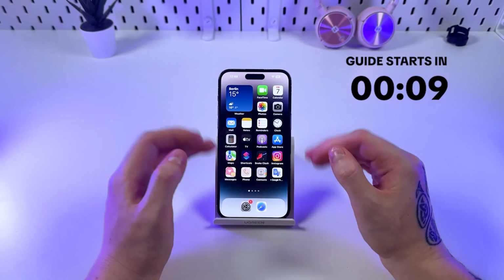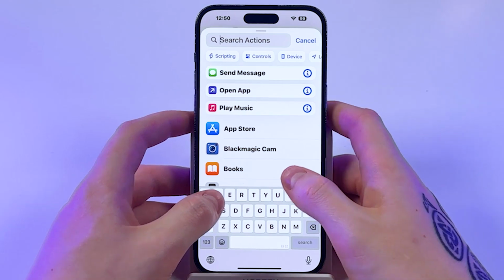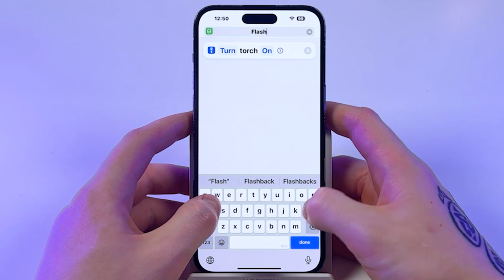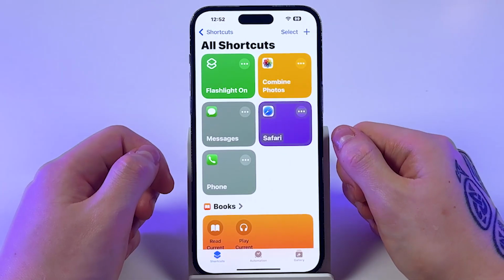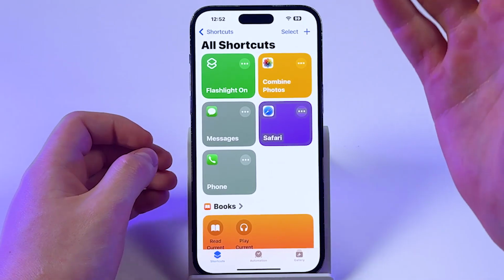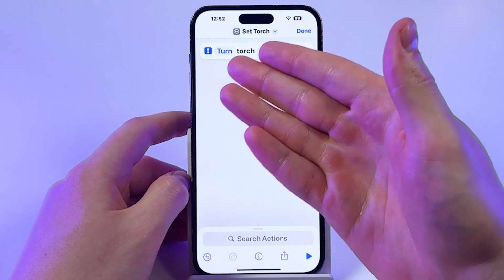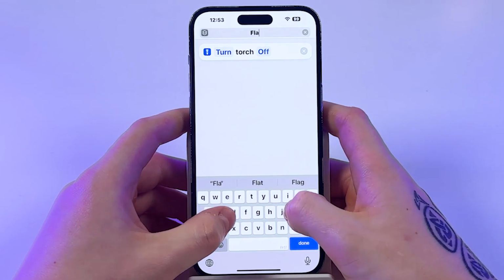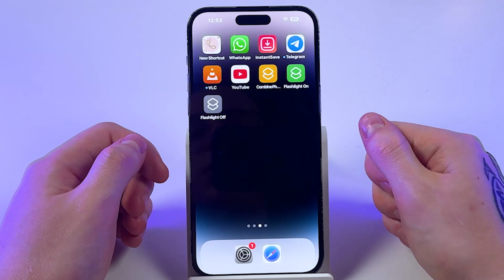How to Create Quick Access Shortcuts for Turning iPhone Flashlight On and Off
Discover how easy it is to instantly turn on your iPhone’s flashlight right from your home screen, without even unlocking your phone! In this exciting video, I'll show you step-by-step how to create shortcuts on your iPhone for controlling your flashlight. No more fumbling through menus in the dark – just tap and light up! Plus, learn how to set up a separate shortcut to turn off the flashlight just as easily. Perfect for all iPhone users with iOS 12 and newer. If you've ever wished for quicker access to your flashlight, this video will transform the way you use your iPhone at night or in low light situations.

This video also covers the following topics:
Add Flashlight Shortcut to Your iPhone's Home Screen
Easy Steps to Place the Torch Function on Your iPhone Front Screen
How to Quickly Access the Flashlight from iPhone Home Screen